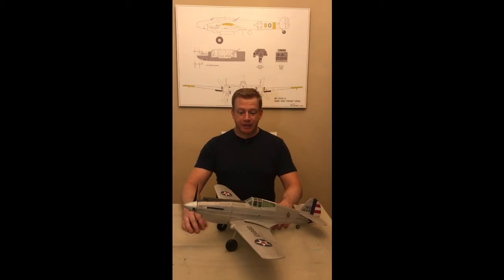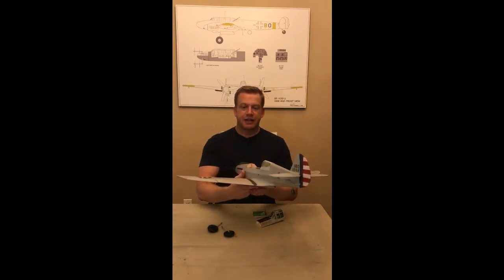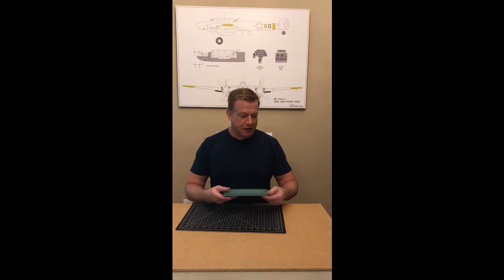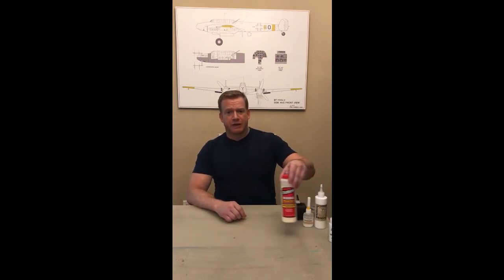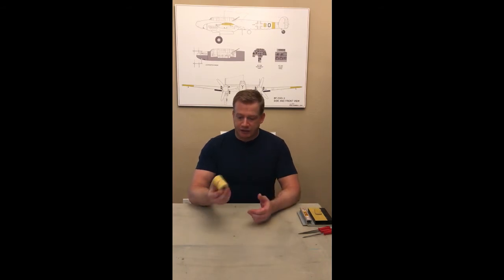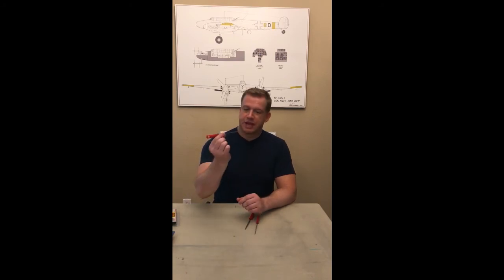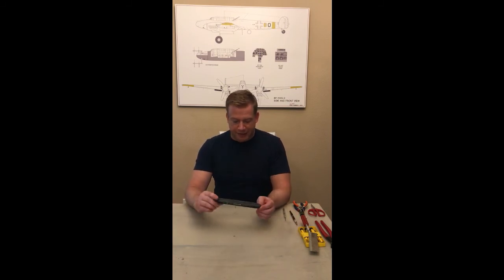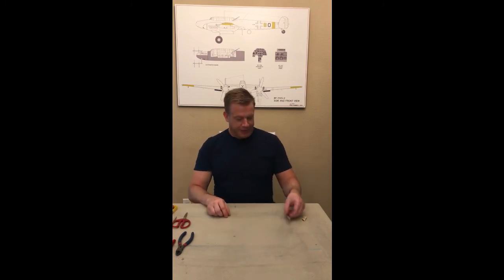Fun Scale Models P 40 Part 1 Tools and Preparing for the Build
Series showing how to prep, build and finish a 28" park flyer P-40